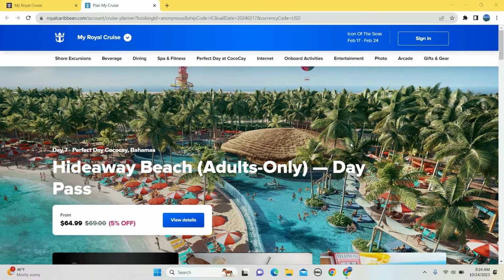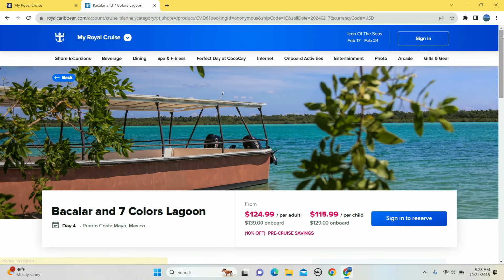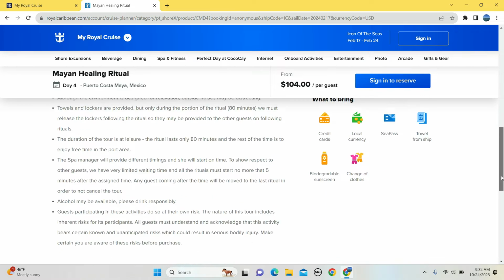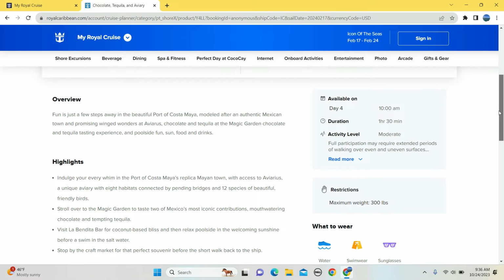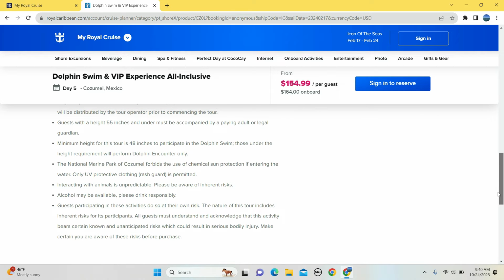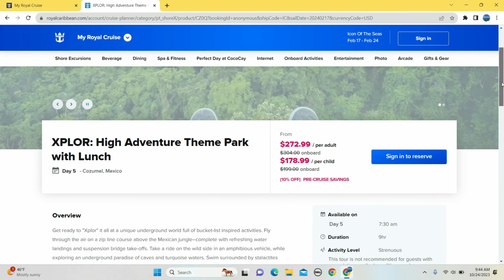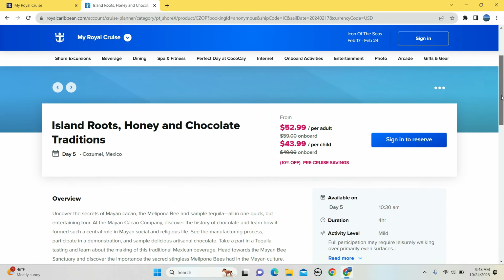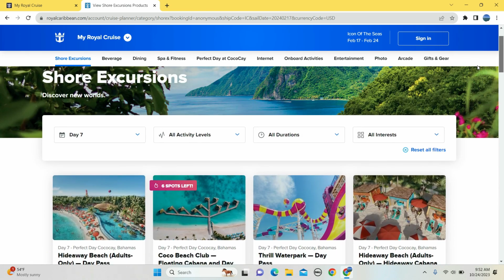7 Night Western Caribbean Icon Shore Excursions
In this video we will provide an overview of most of the shore excursions for the Icon of the Seas port of calls in Puert Costa Maya , Cozumel & perfect day of Cococay - - the details will includes the prices & whats "Hot" - will provide height, weight & age details for most excusrions as well as departure time & duration details

if your looking for a travel agent or want to visit me, i can be found at the below website

Excursions for Icon of the Seas 7 Night Western Caribbean & Perfect Day